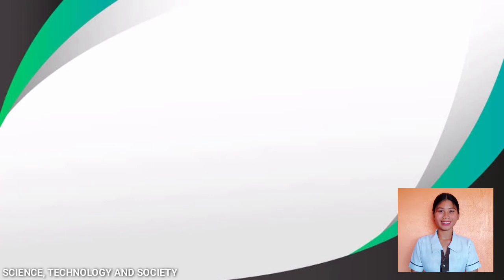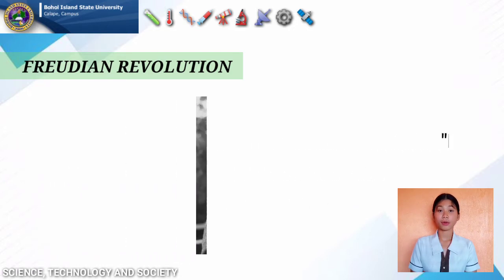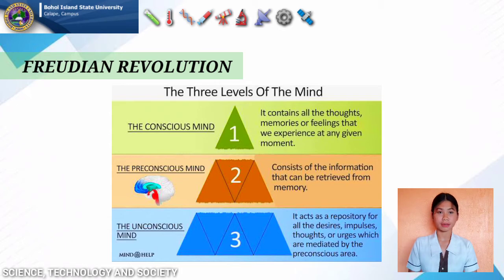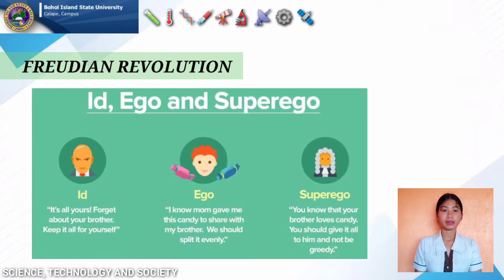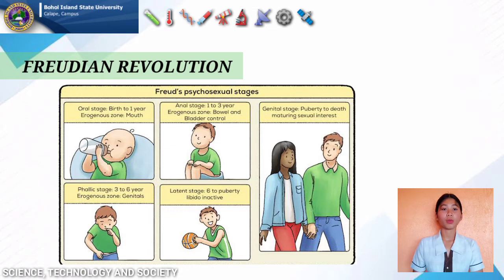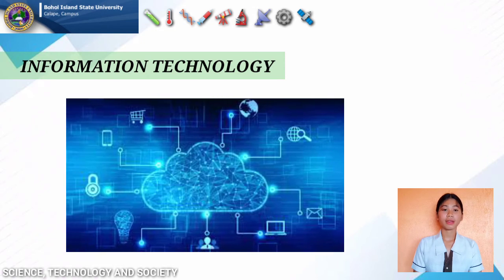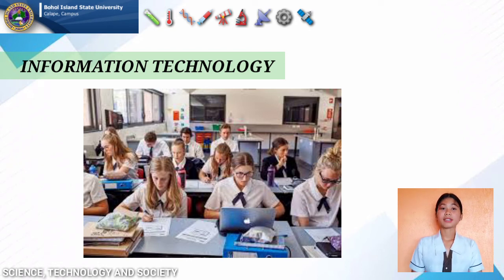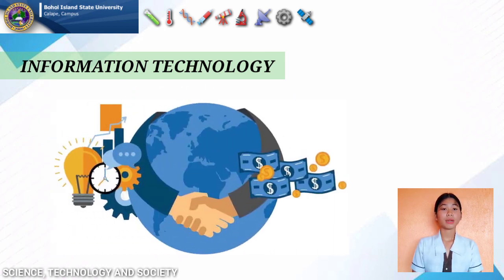SCIENCE, TECHNOLOGY AND SOCIETY | Lesson 2: Intellectual Revolution that Defined Society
Learning Objectives:
a. Recognize the psychoanalysis concept of Sigmund Freud and the role of Information Technology in the society
b. Discuss the three theory of Sigmund Freud's psychoanalysis
c. Appreciate the important roles of Information Technology in our society

Student Teacher: Krizzia Mae R. Roslinda BEED 4-A

Student Teaching Mentor: Mr. Roniel G. Guitguiten

I hope you learn and enjoy this video✨

God Bless and Thank you so much🧡